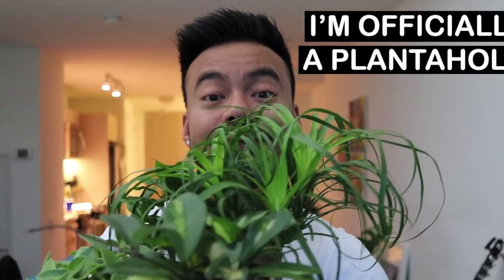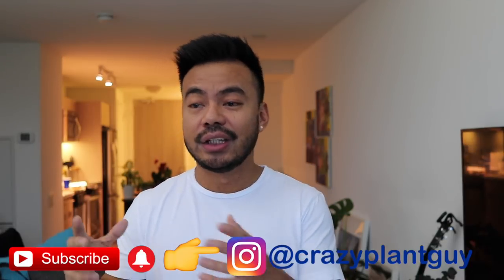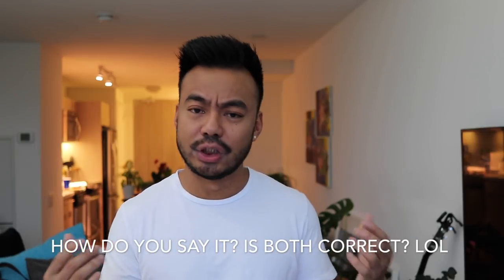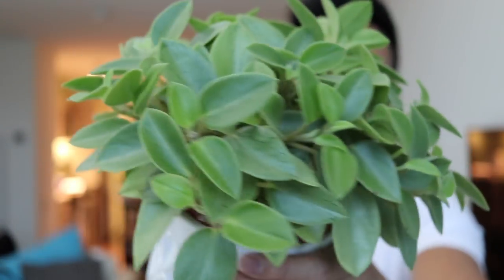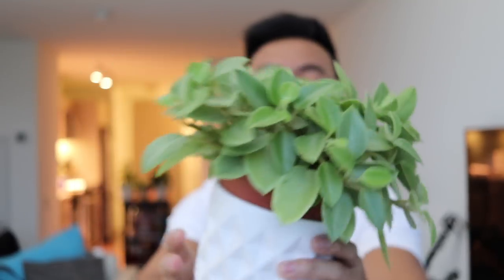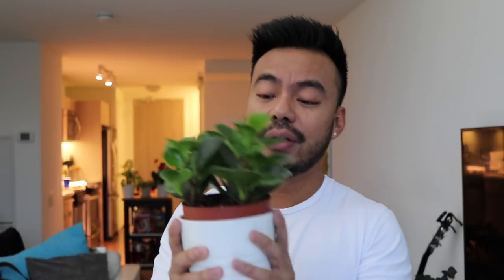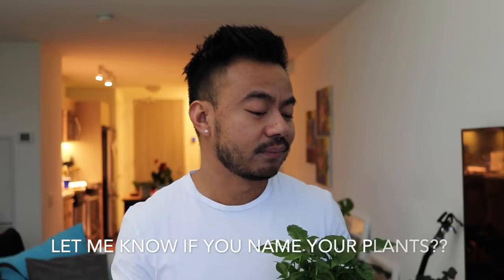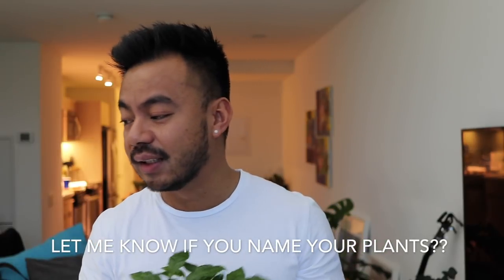ANOTHER HOUSEPLANT HAUL | APRIL 2018 | CRAZY PLANT GUY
Hey Everyone.

I know I promised my next plant video would be a houseplant tour, unfortunately since my last plant haul, I ended up picking up a few more plants (10 plants)…lol So I couldn’t do a plant tour just yet without introducing the new addition to the family. In this plant haul, you’ll meet Peperomia, Hoya Carnosa and Kerri, Coffee Plant, Tea Plant, Dumbcane, Ponytail Palm Tree, Zebra Plant, and a Nerve Plant. I’m officially a plantaholic. Lol. I hope you enjoy and I promise my next upload will be a houseplant tour.